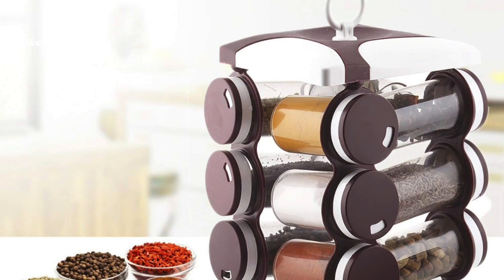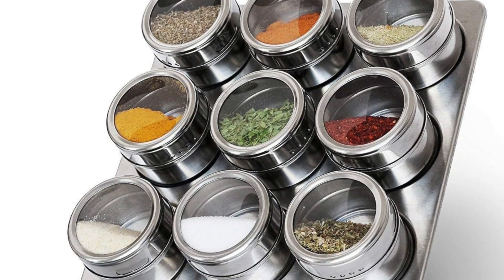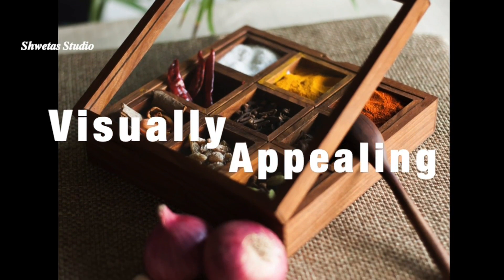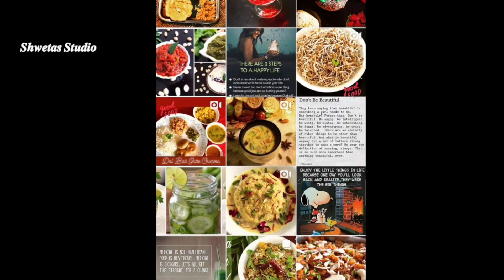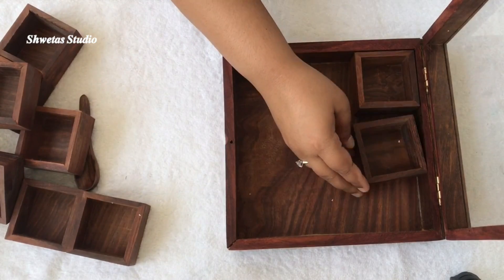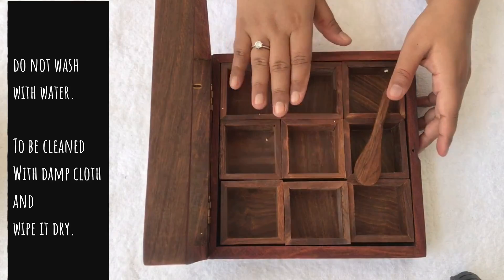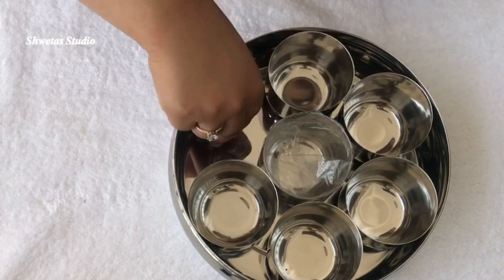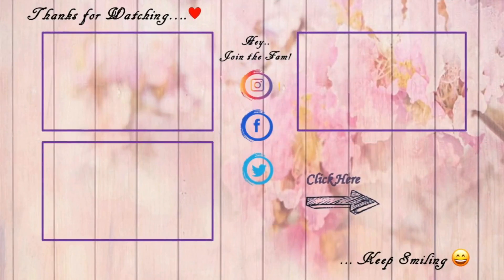Spice Organizer Review | Wooden Spice Box | Masala Container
Hi Guys :)

Today's video is "Spice Organizer Review | Wooden Spice Box | Masala Container"

Title: Spice Organizer Review | Wooden Spice Box | Masala Container

Loads of love! – Shweta